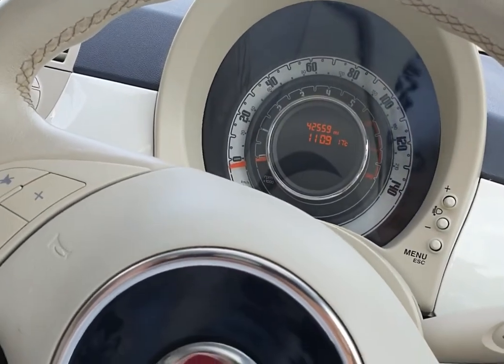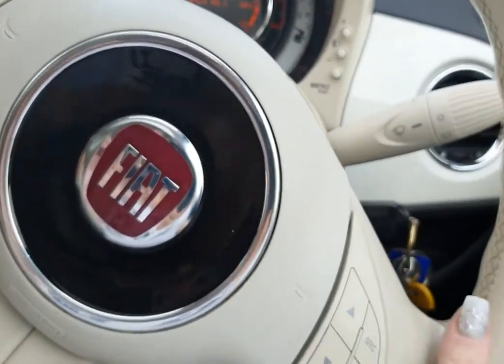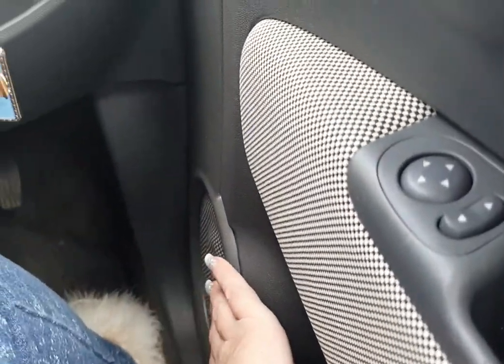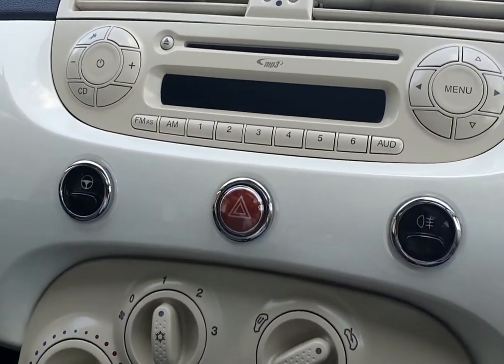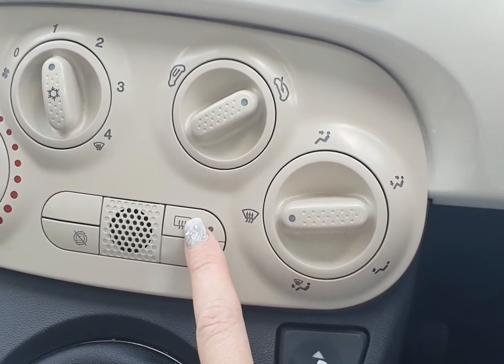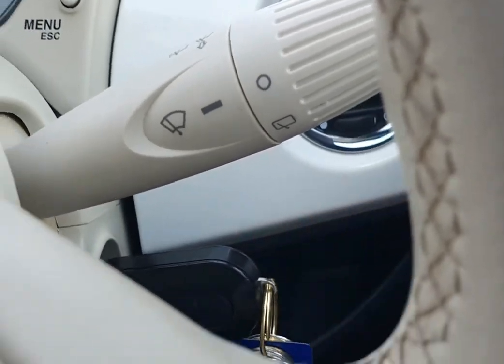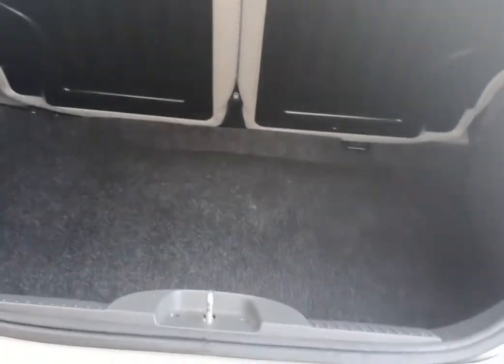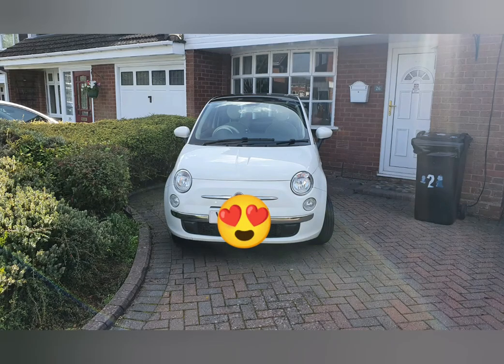fiat 500 lounge 2013 car tour